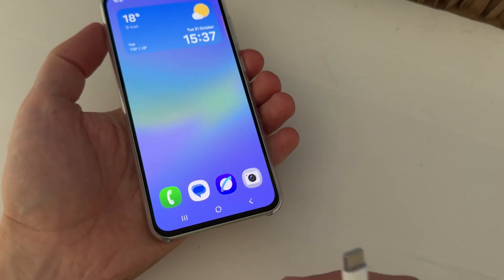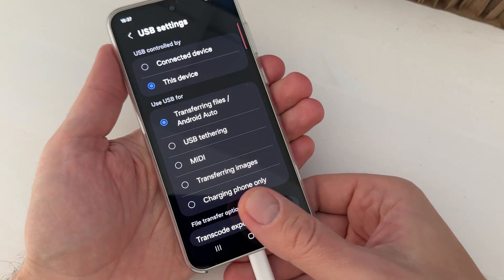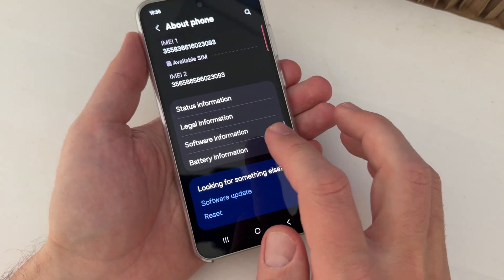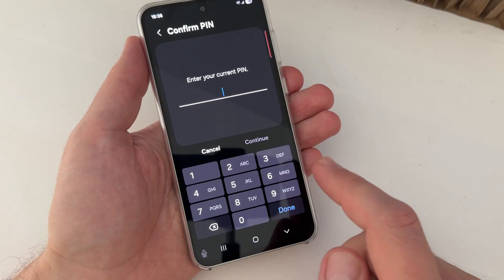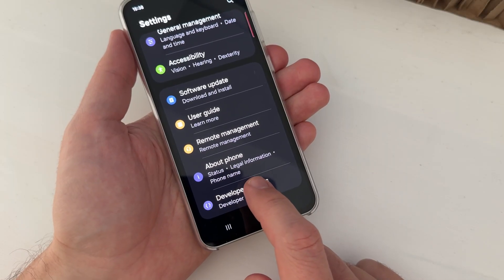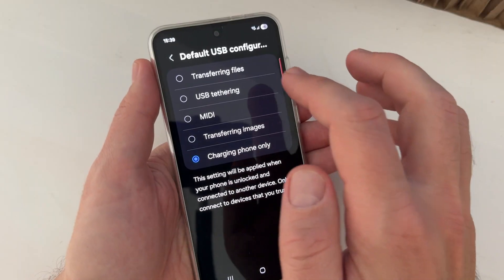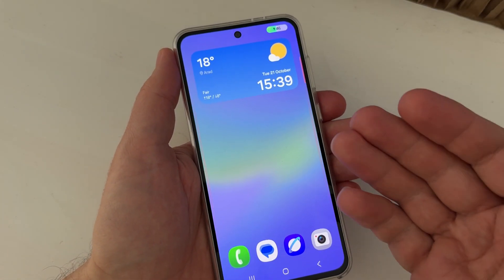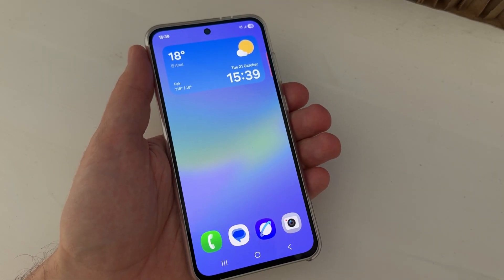How to Set Android Auto to USB Connection on Samsung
How to Automatically Start Android Auto on Your Samsung Phone

Tired of manually selecting Android Auto every time you connect your Samsung phone to your car? 🚗📱
In this video, I’ll show you a quick and easy way to enable Developer Options and set the default USB configuration so Android Auto launches automatically every time you plug in your phone.

What you’ll learn:
✅ How to enable Developer Options on your Samsung phone
✅ How to set USB mode to “Transferring files/Android Auto”
✅ How to make Android Auto start automatically

This simple setup saves time and makes connecting to your car seamless.